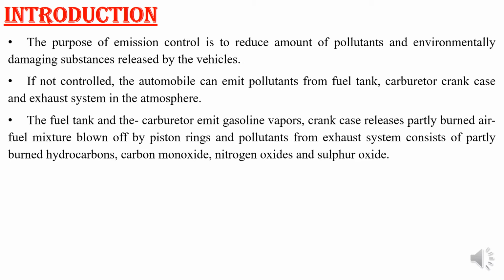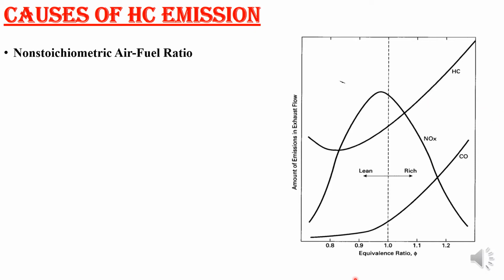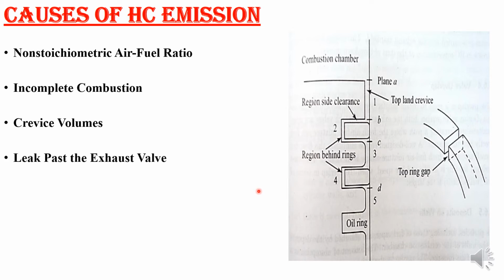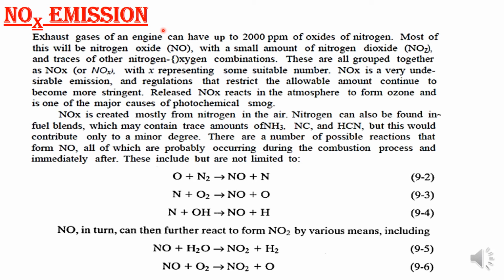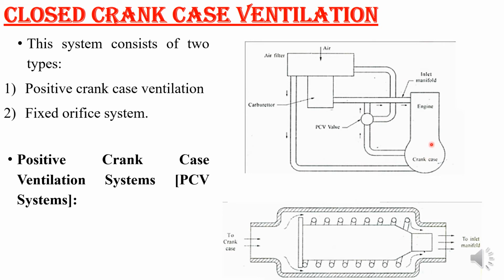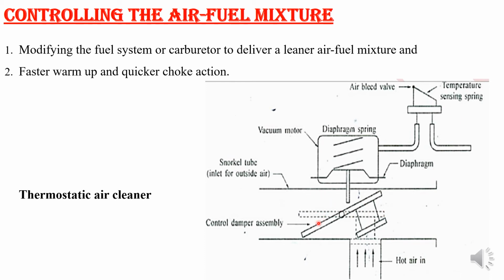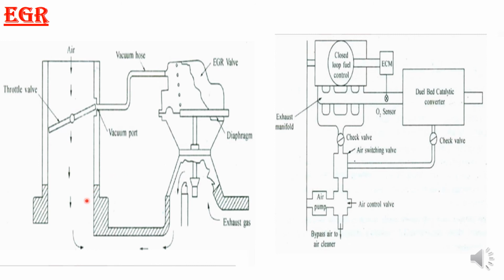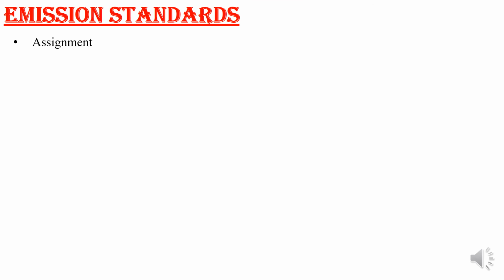Module 5 - Emission Control - AE Class 01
By: Dr. Vighnesha Nayak
Associate Professor, Dept of ME
AJIET, Mangaluru

AUTOMOTIVE EMISSION CONTROL SYSTEMS: Different air pollutants, formation of photochemical smog and causes.